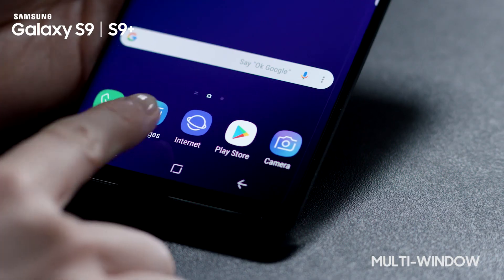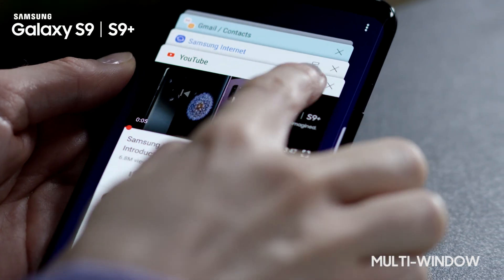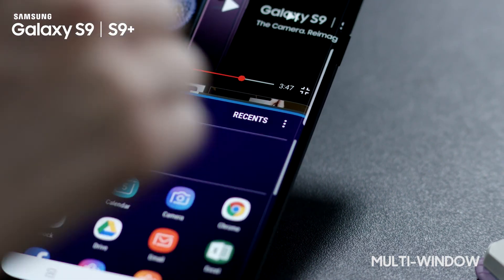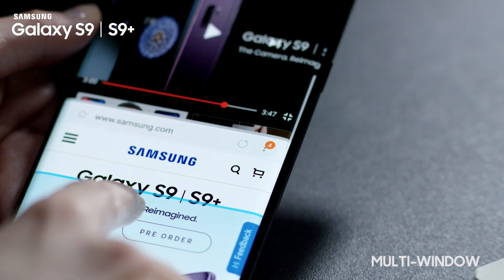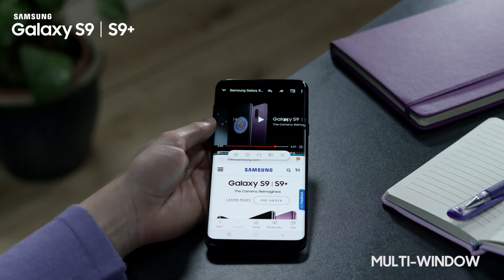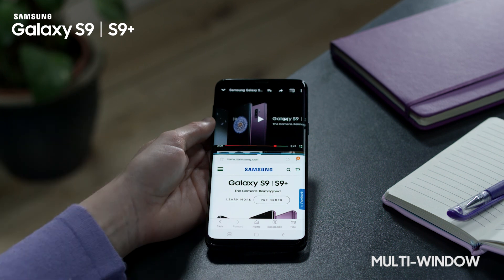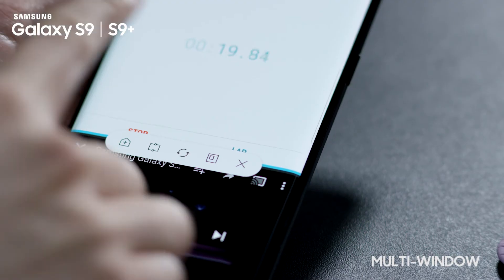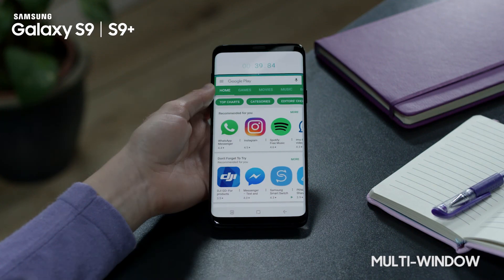[English] Using Multi Window on Samsung Galaxy S9/S9+